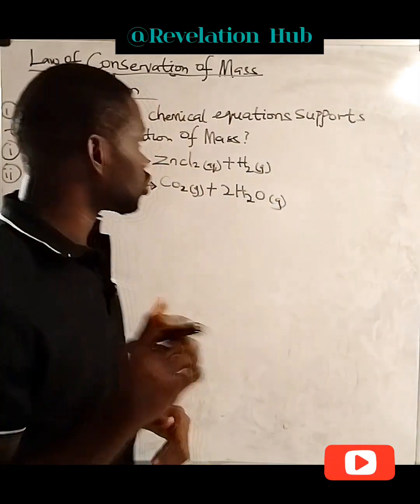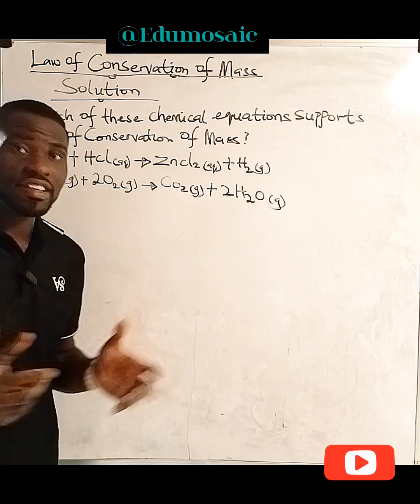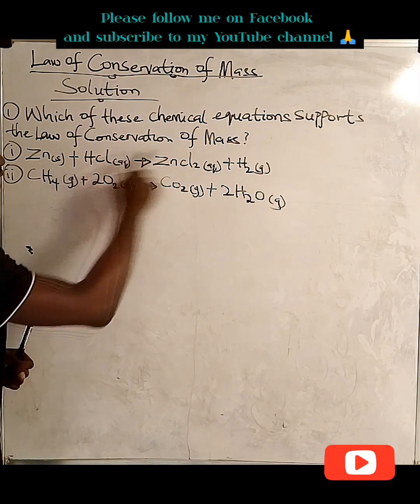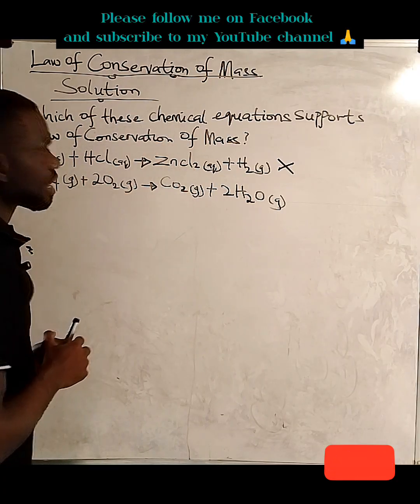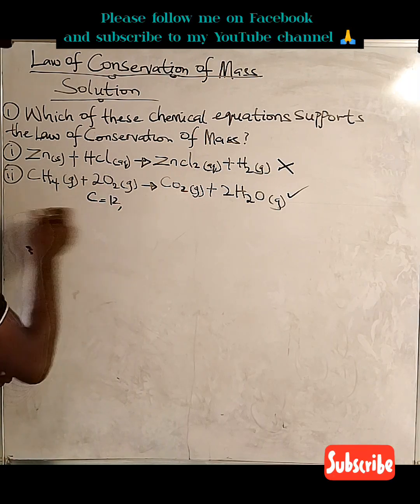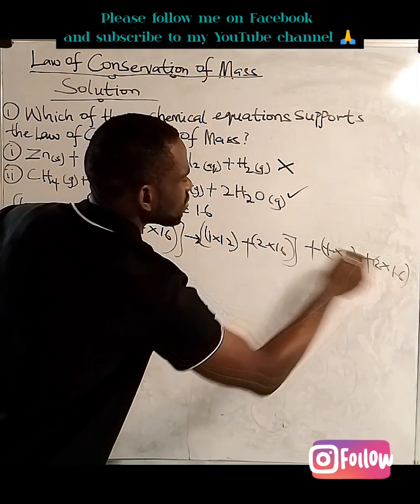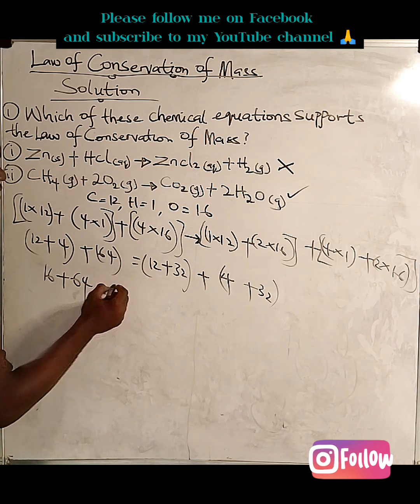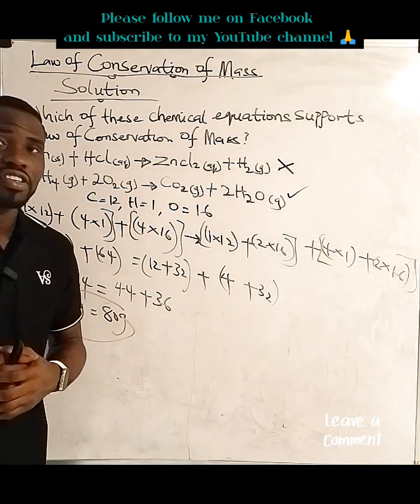"The Hidden Truth Behind Chemical Reactions---This Would Shock You!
This piece absolutely delineates the first take-home we were given on the Law of Conservation of Mass.